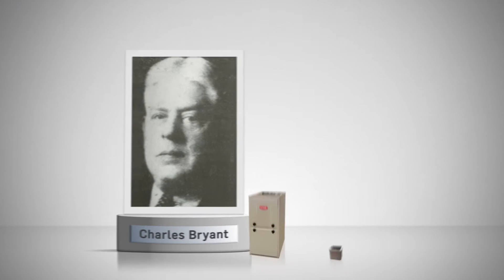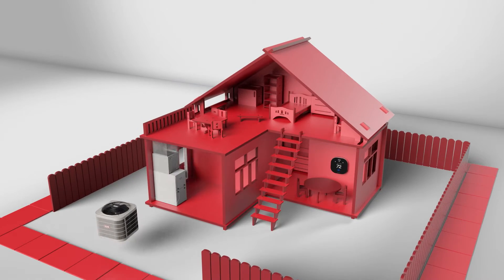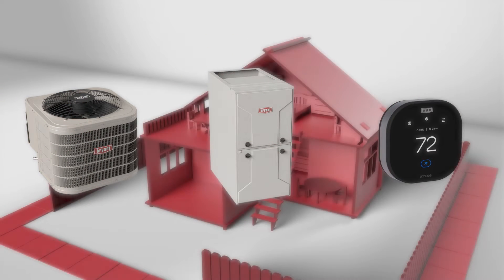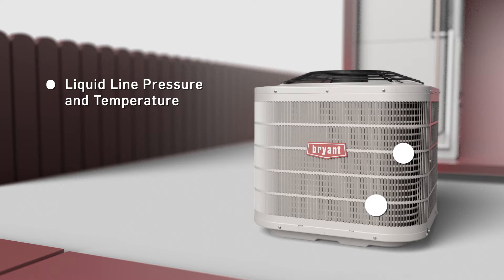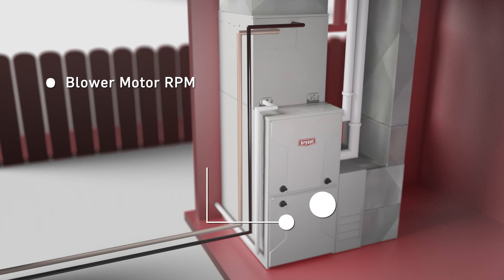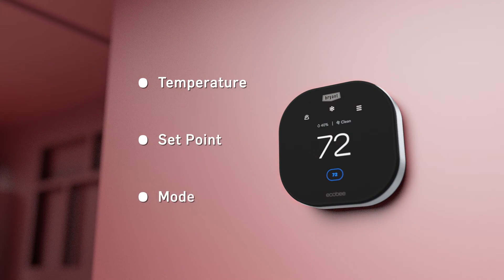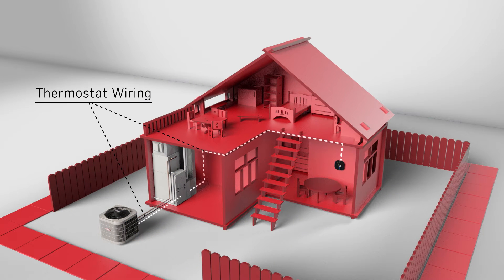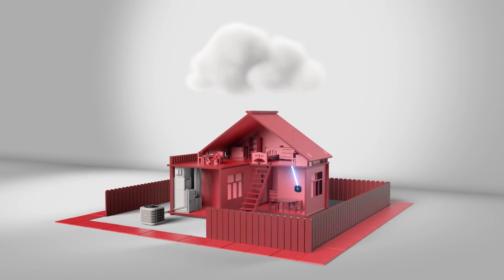Bryant InteliSense™ Technology Overview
For the first time, InteliSense is giving homeowners a truly smart choice in HVAC. A choice that gives you peace of mind, knowing your HVAC system is now enabled with technology that makes it easier to maintain.